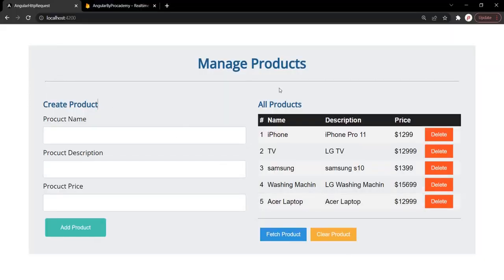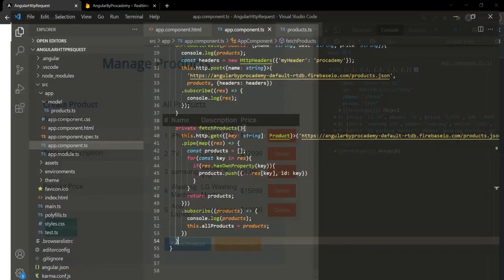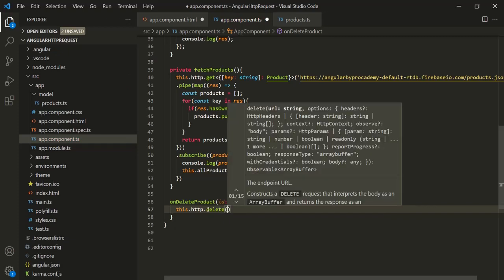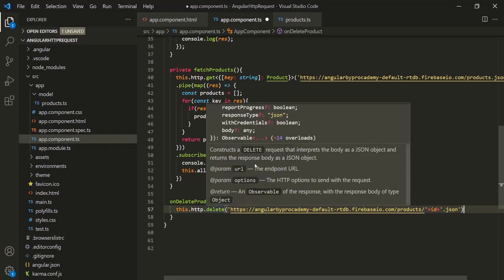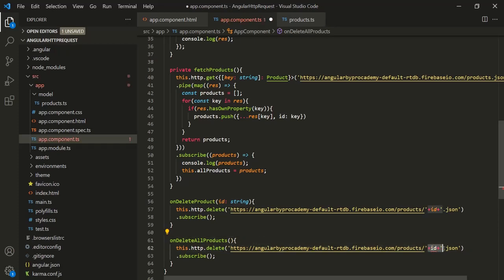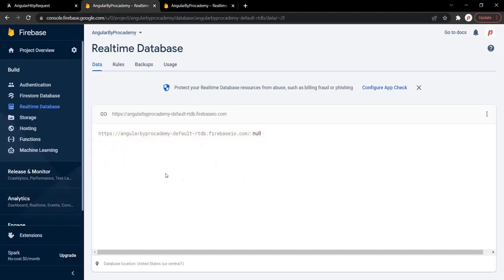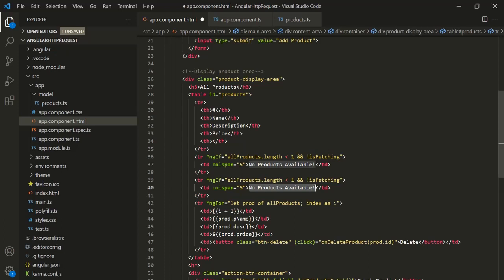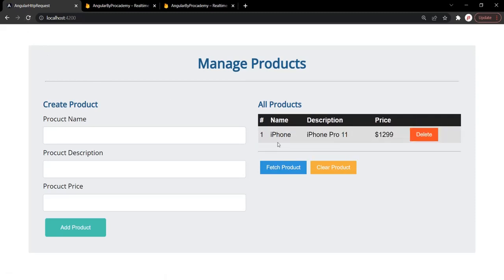Deleting Data with HTTP Delete Request | Angular HTTP | Angular 12+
In this lecture you will learn how to send a delete request to the server from the angular application to delete data from database.